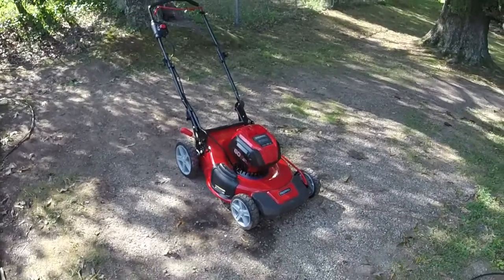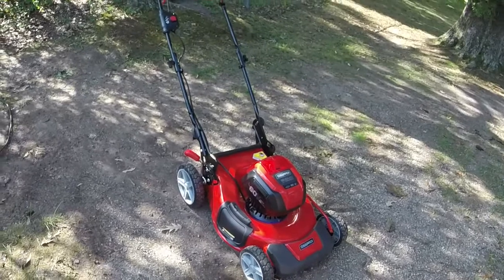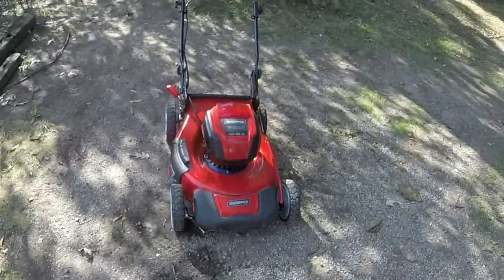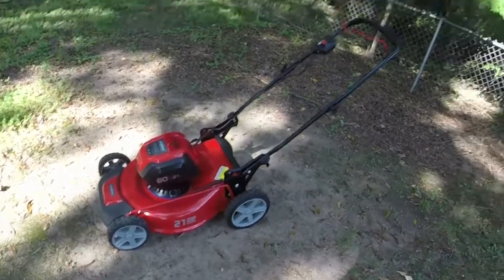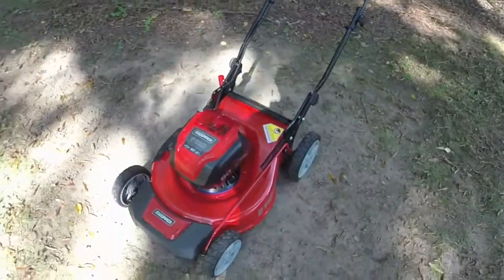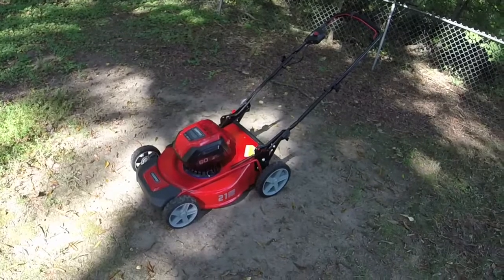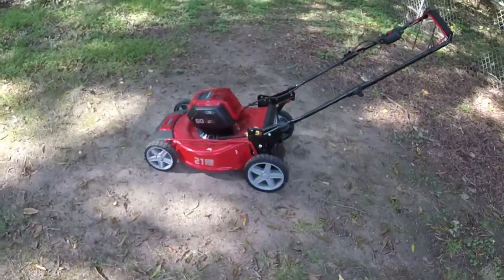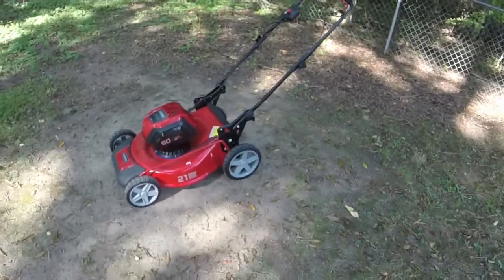Testing the 60V Snappers by buying a weedeater & Husqvarna trade-in preview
The good thing about these 60V Snappers is they are universal with a weedeater, hedge trimmer and blower in terms of a battery.  Found a good deal on a new weedeater online so bought it to have a battery and test all 3 Snappers, then sell them as a bundle.  It's nearly impossible to find a 4ah battery for one of these things but the 2ah will suffice.  Also a preview of the Husqvarna trade-in I got.